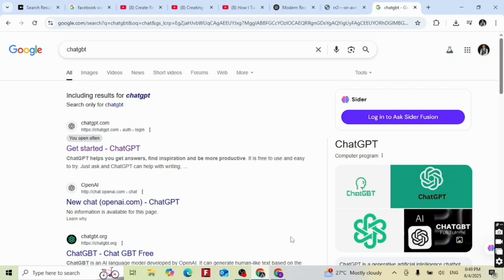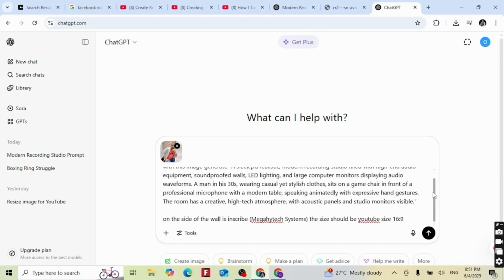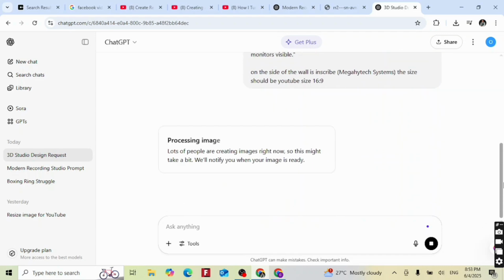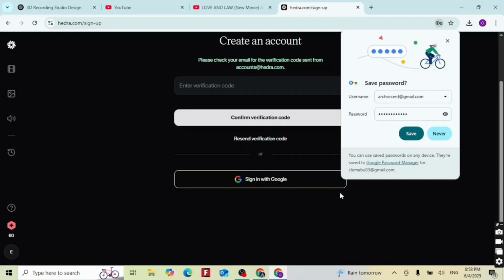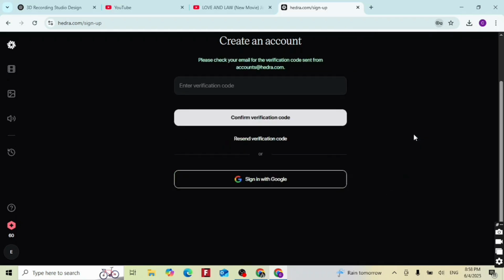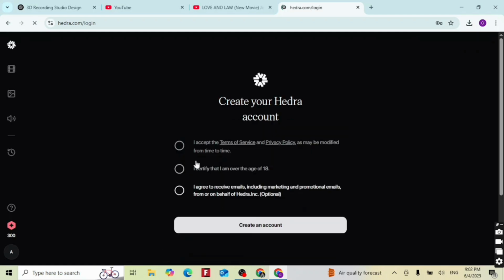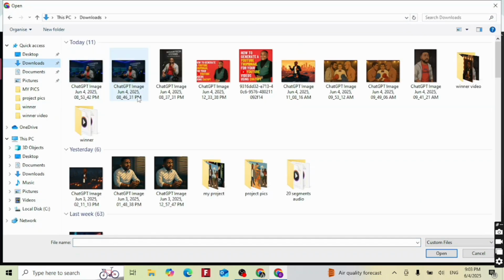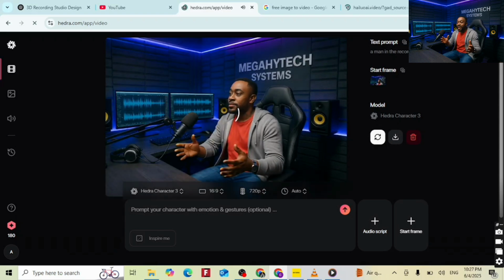TRANSFORM A SINGLE PICTURE INTO CAPTIVATING VIDEO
TRANSFORM A SINGLE PICTURE INTO A CAPTIVATING VIDEO 🖼️➡️🎬

Turn your static photos into stunning, dynamic videos! In this tutorial, you'll learn step-by-step how to bring a single image to life using motion effects, zooms, transitions, text overlays, music, and more. Whether you're creating content for social media, YouTube intros, or storytelling projects, this video shows you how to make one image tell a powerful visual story.

✅ What You’ll Learn:

Best tools/apps to animate photos

Adding pan and zoom (Ken Burns effect)

Using sound, effects, and transitions for cinematic impact

Tips to create emotion and engagement from a single image

Exporting in high quality for different platforms

🎯 Perfect for beginners, creators, marketers, and storytellers!